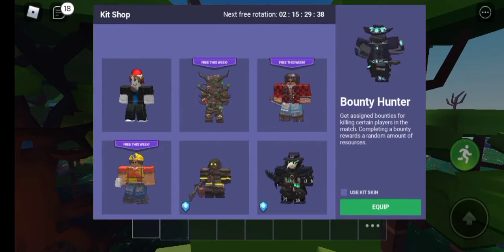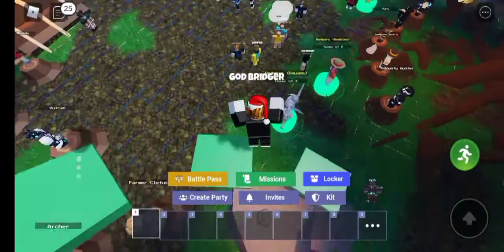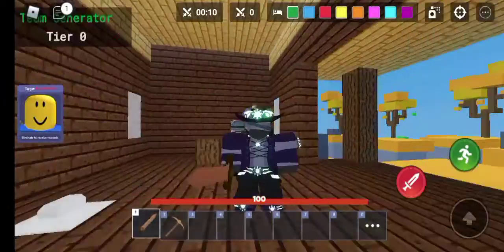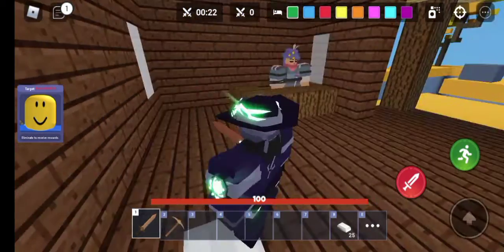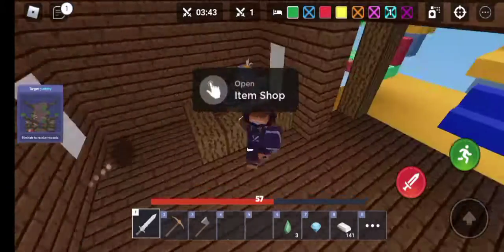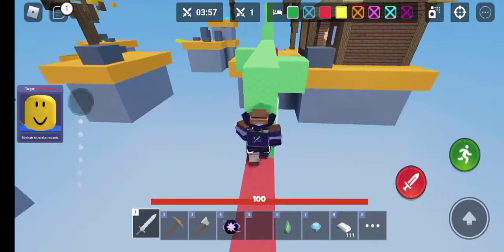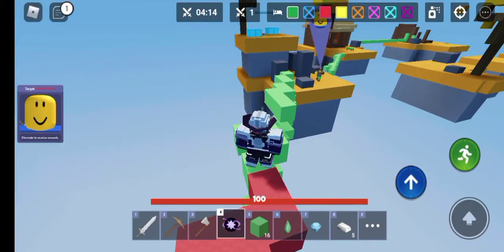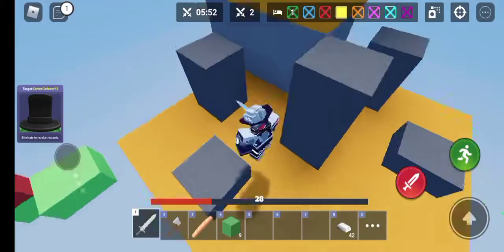The Bounty Hunter From The BattlePass In Roblox Bedwars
this kit is definitely a good kit to use I recommend to get the kit and hope you guys enjoy the vid